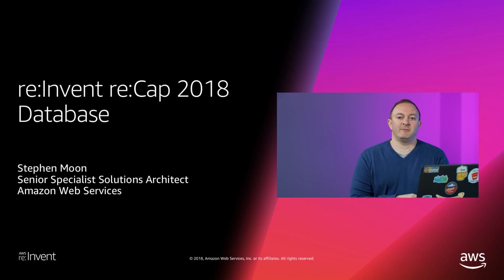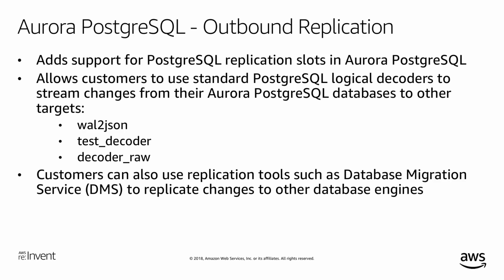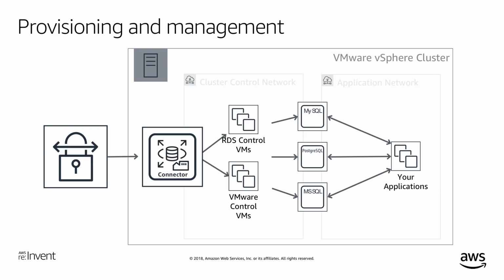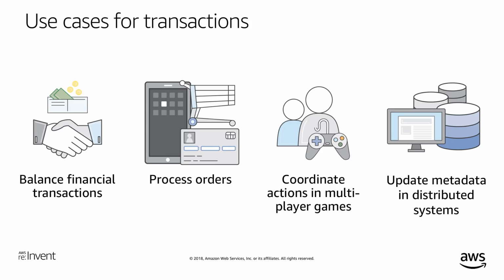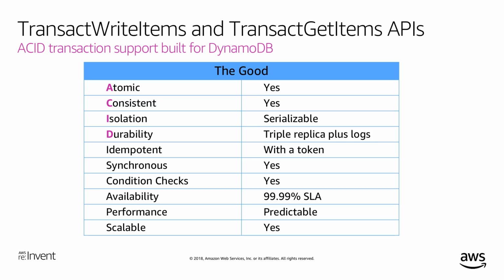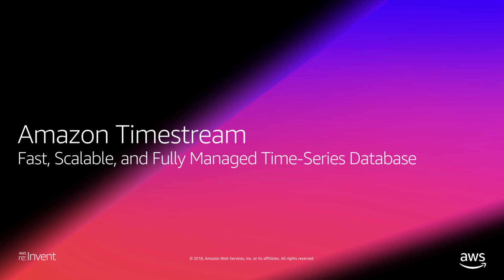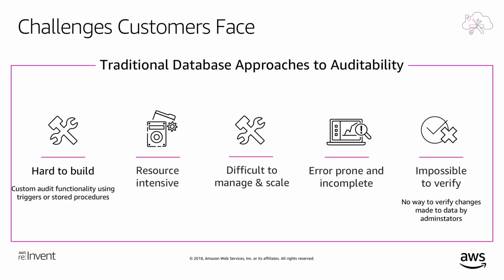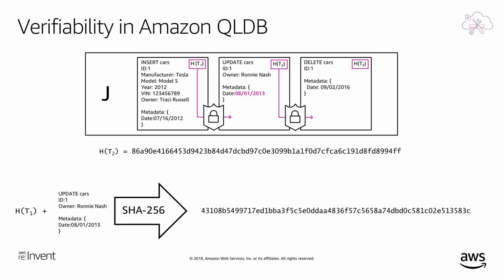re:Invent re:Cap 2018 - Database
Stephen Moon re:Caps the announcements in Database from re:Invent 2018